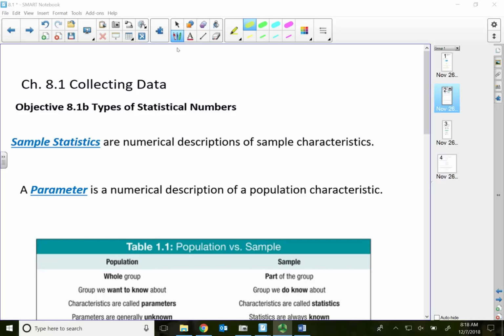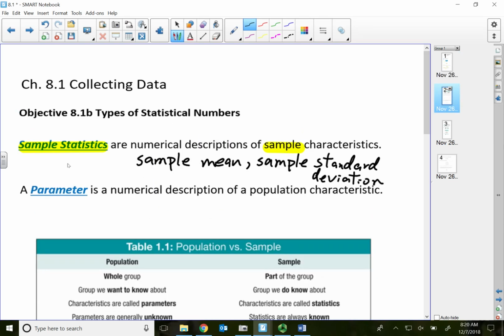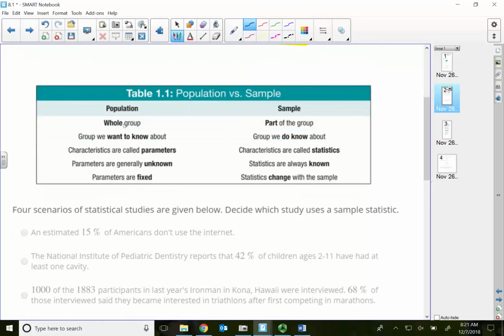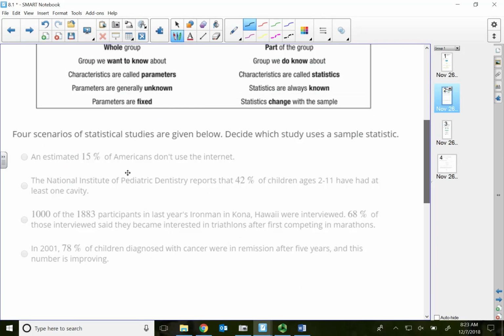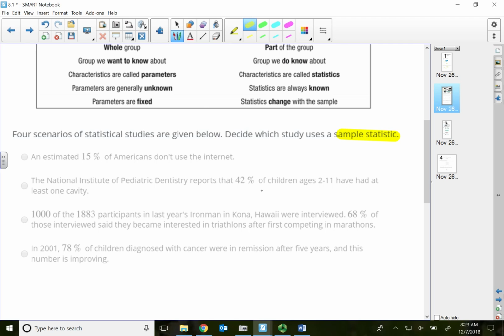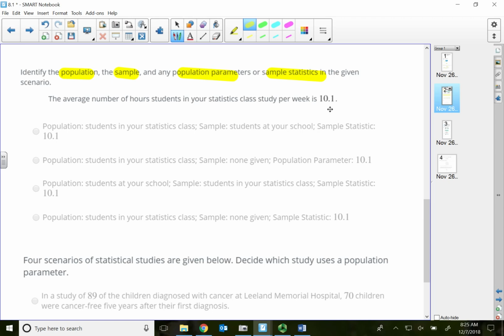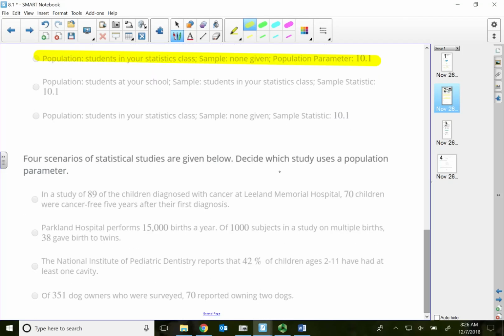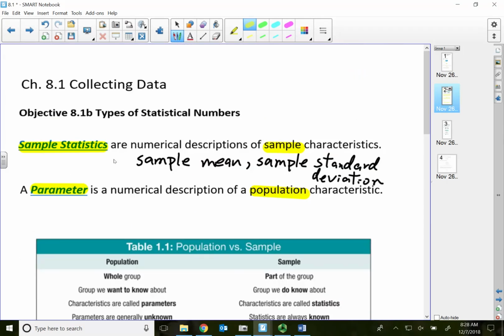8.1b Types of Statistical Numbers